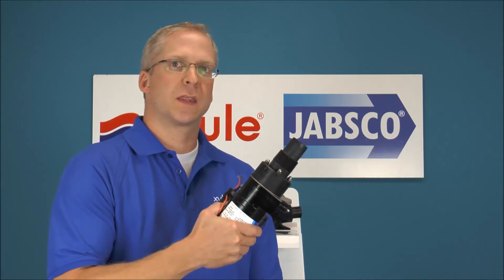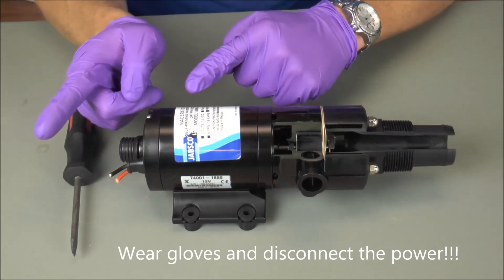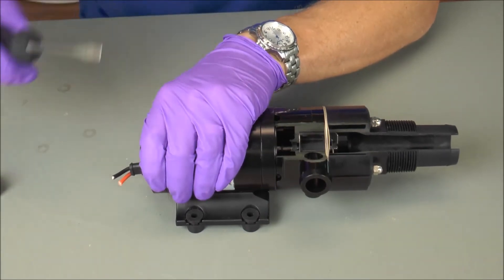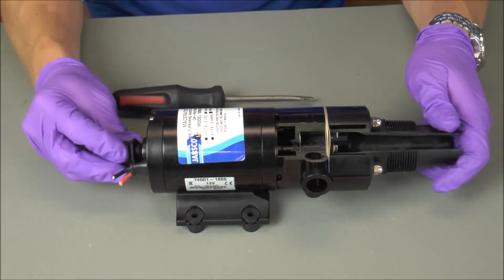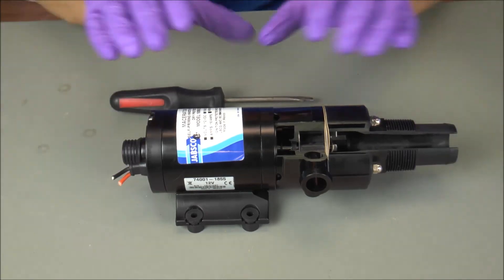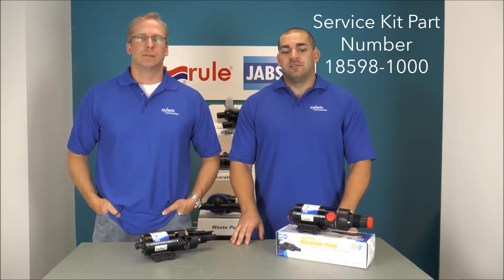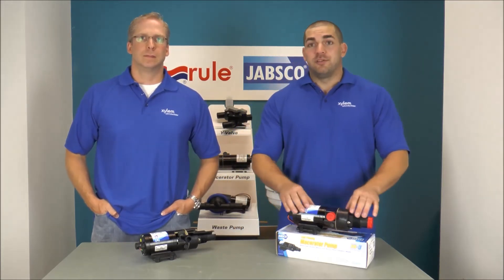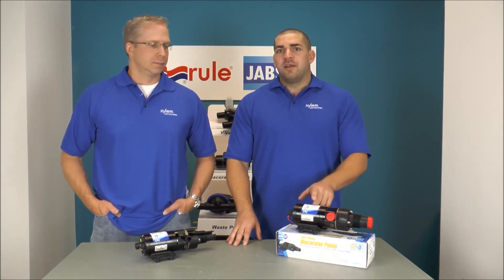Jabsco Macerator Blown Fuse Diagnosis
Is your Jabsco 18590 macerator pump popping fuses? This video will show you a quick way to diagnose the macerator pump and determine if you need a service kit or a new pump.